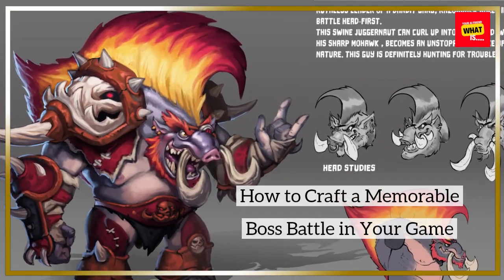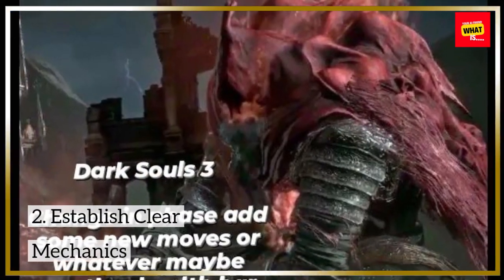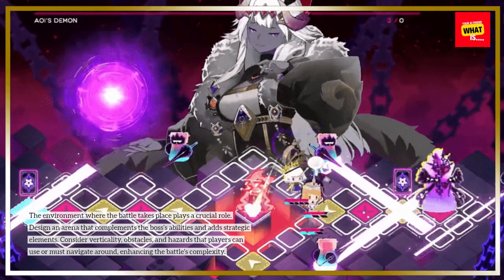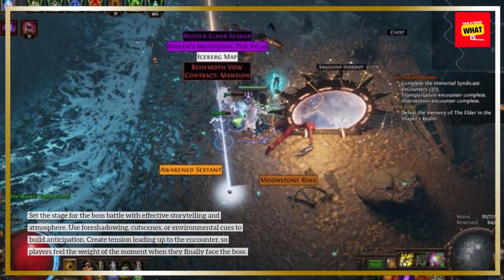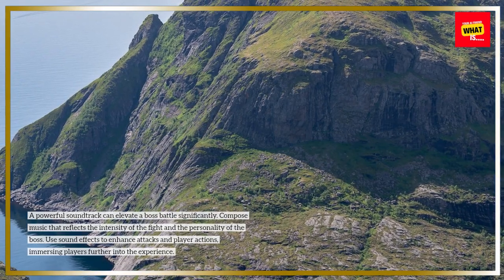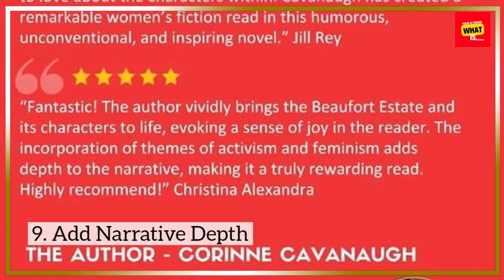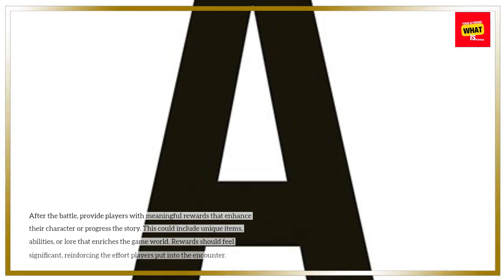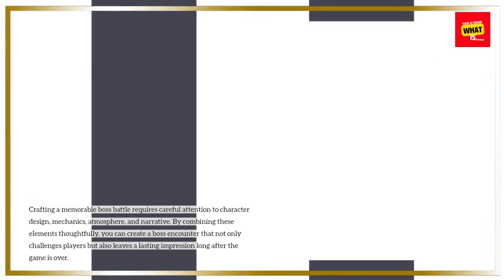How to Craft a Memorable Boss Battle in Your Game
Learn how to design a memorable boss battle that will challenge and engage players. Discover the elements that make for an unforgettable boss fight!